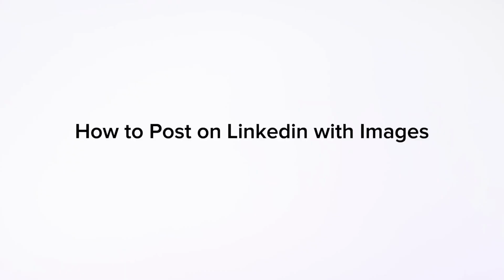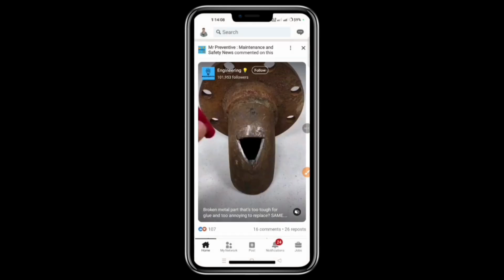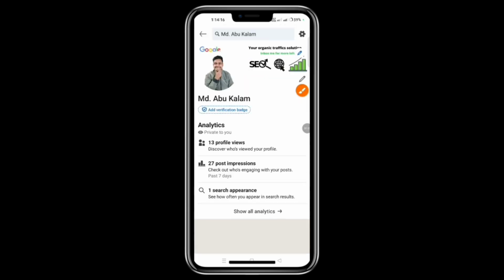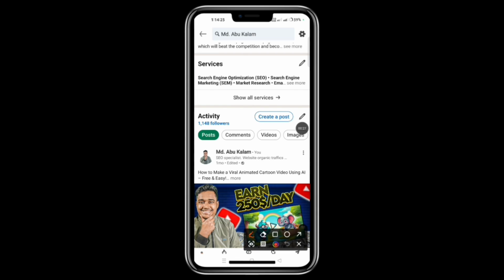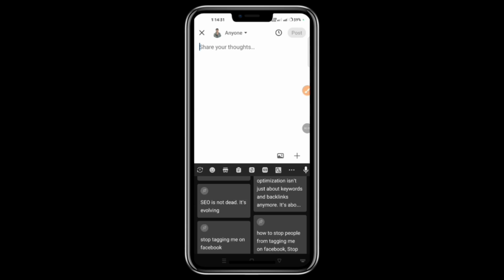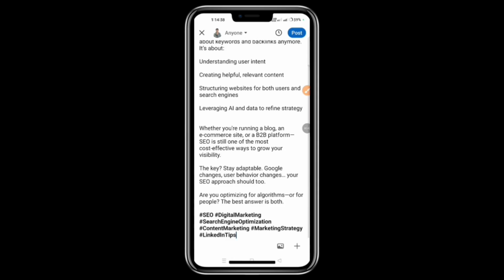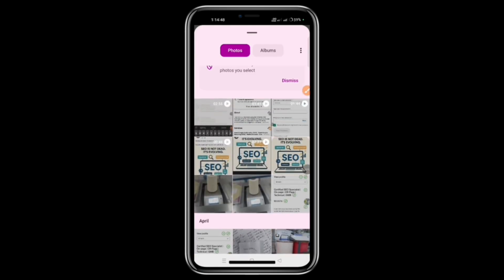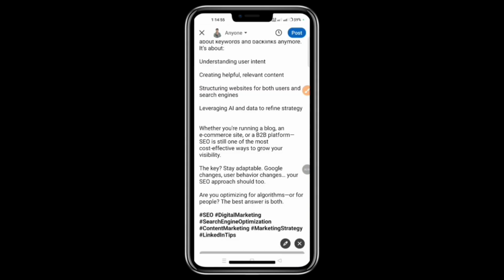How to Post on Linkedin with Images (step by step)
Hello, In this video I will show you, How to Post on Linkedin with Images (step by step)